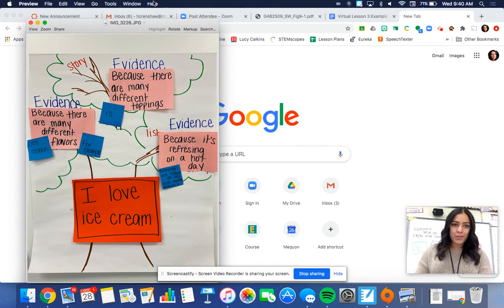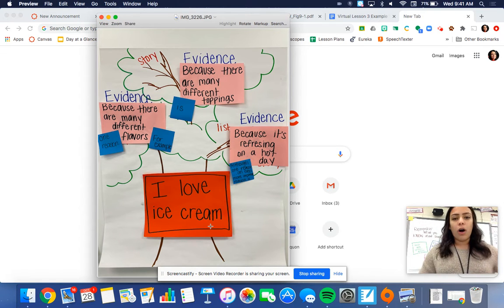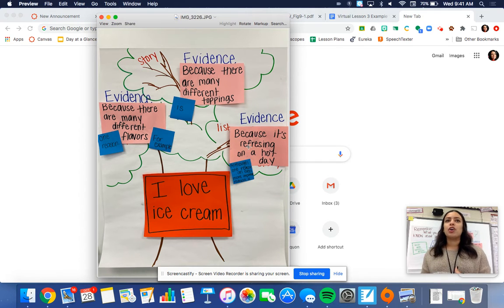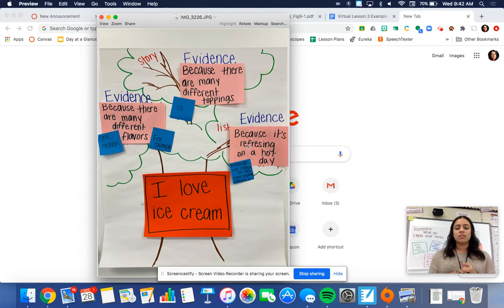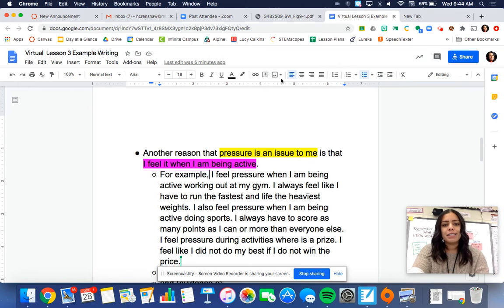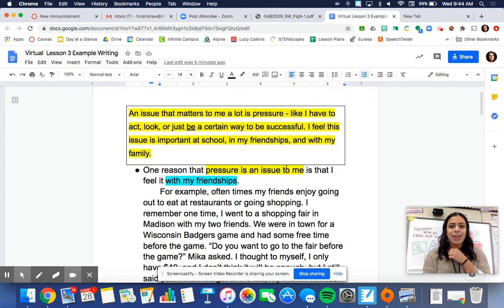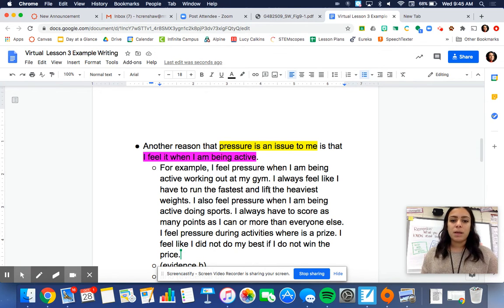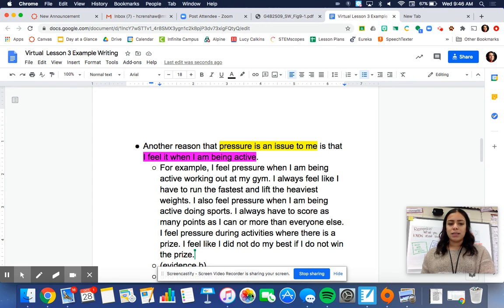Writing Unit 2 Lesson 9